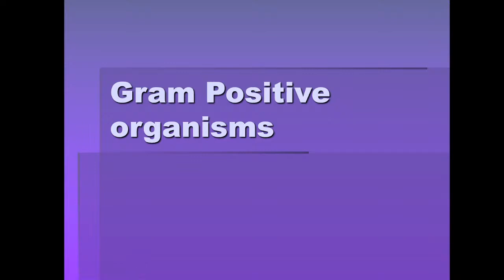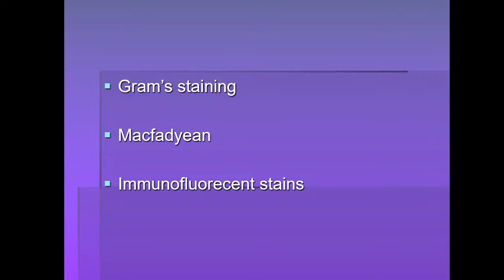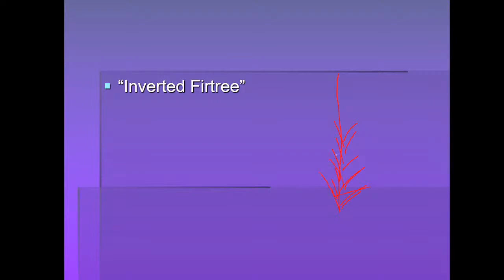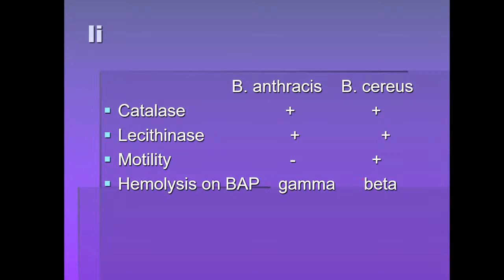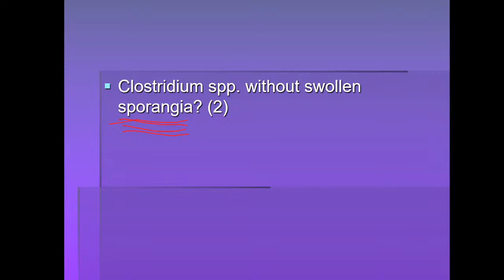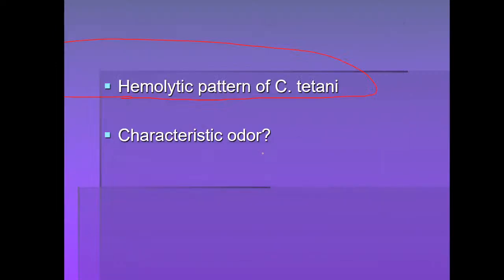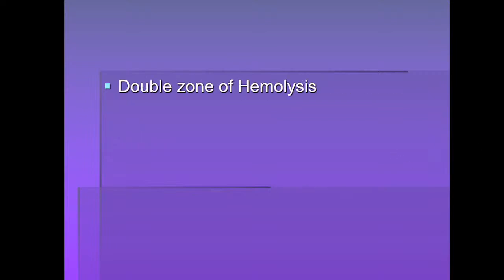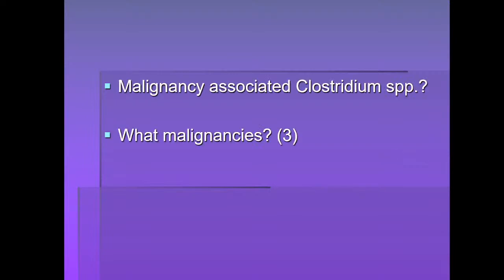Bacteriology lecture 13